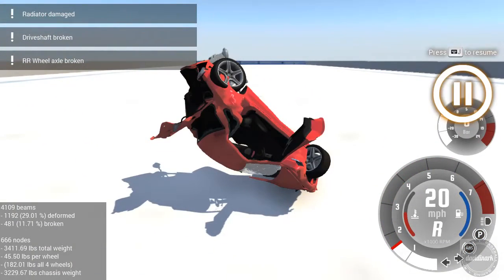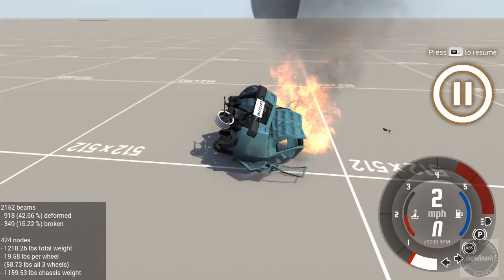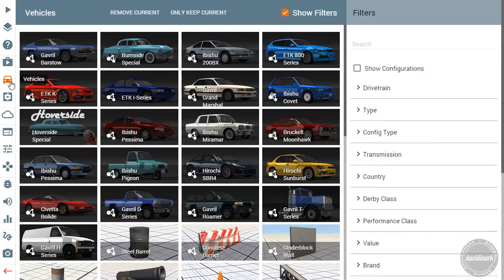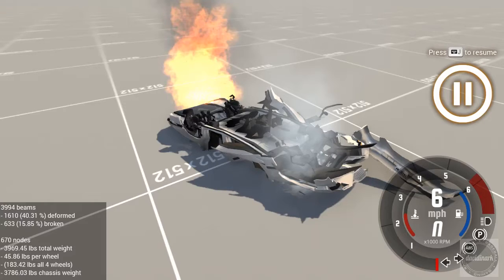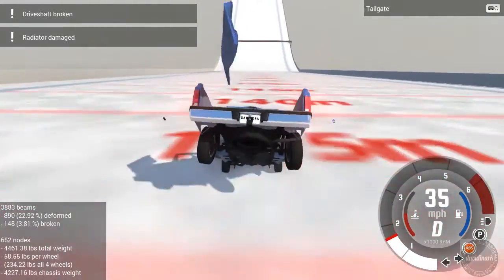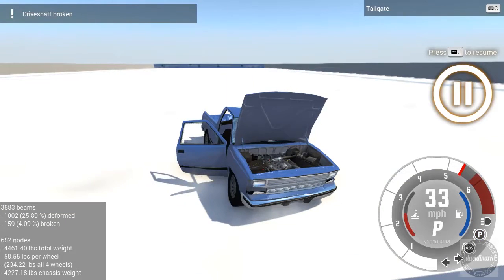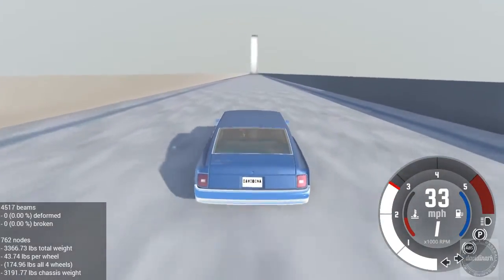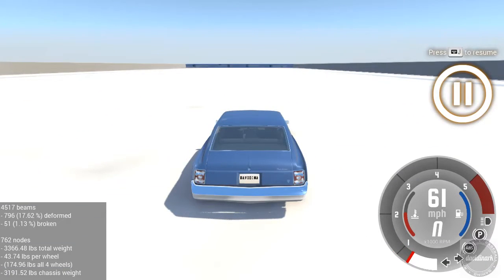Ski Jump Tourney Prelim 04 + K-Series Redemption - BeamNG Drive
Heya! Welcome to Round 4 of preliminary action in the Ski Jump Championship! We kick things off with the ETK-K getting a 2nd heat re-do because of my own error in the 2nd round. Then, we move on to the Pigeon, Grand Marshal, D-Series, and Barstow!